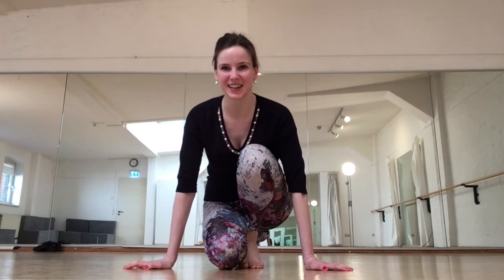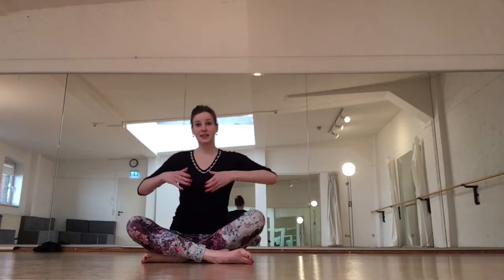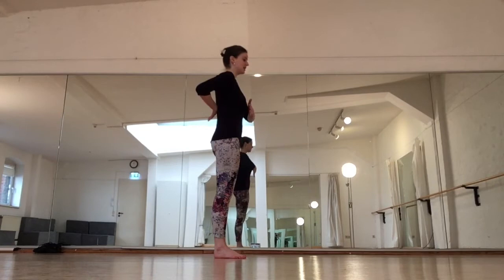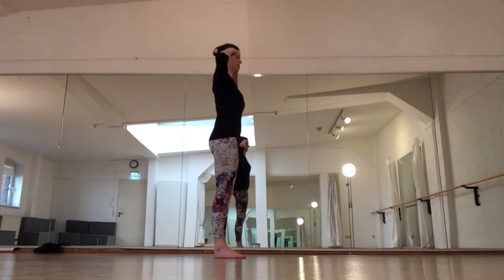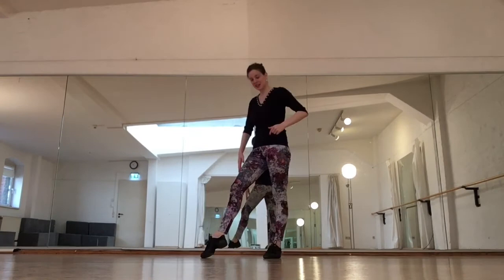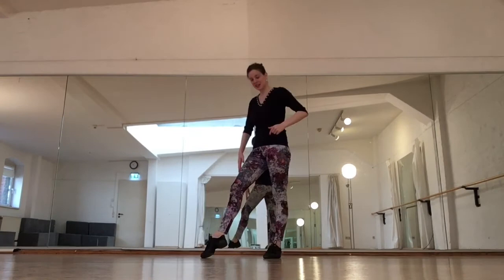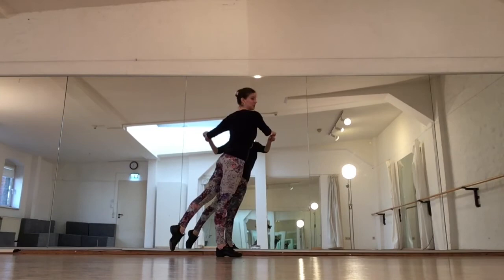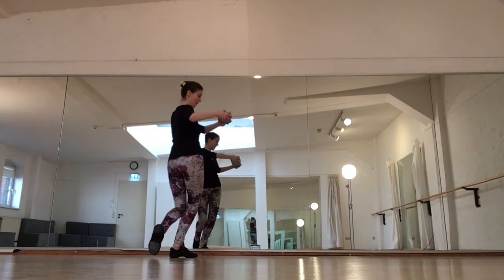Tango Argentino technique class: rulos embellishment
Class K: Rulos embellishment

In this class we look at the alignment, the placement of the body, the awareness in the legs (ankles, hip joints and knees) as well as different dissociations. We work on an embellishment (rulo) and add it to the giro (turn).

The class is in German and English.

Kurs K: Rulos Verzierung

In diesem Kurs befassen wir uns mit der Aufrichtung, der Platzierung, der Wahrnehmung in den Beinen (Fußgelenke, Hüftgelenke, Knie) und unterschiedlichen Dissoziationen. Wir arbeiten an einer Verzierung (Rulo) und bauen diese in den Giro (Drehung) ein.

Die Klasse ist auf Deutsch und Englisch.